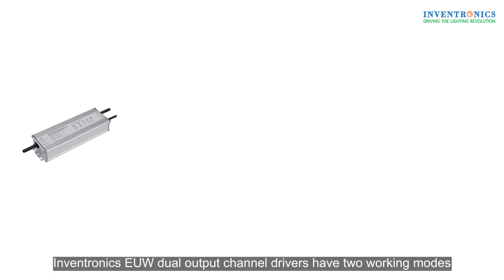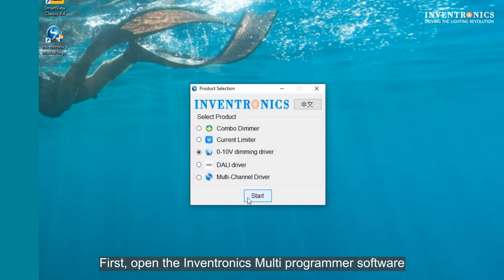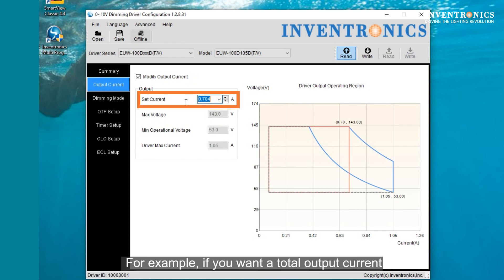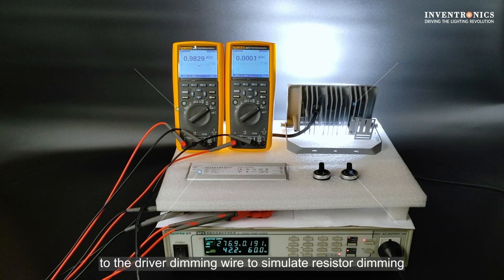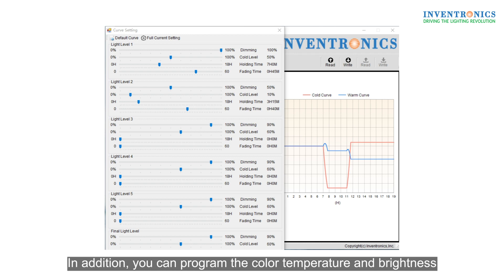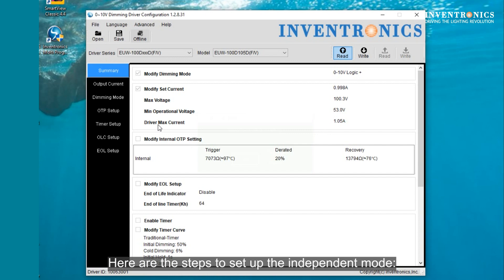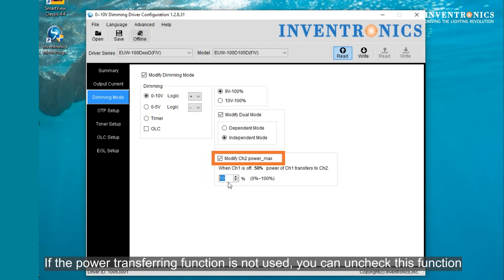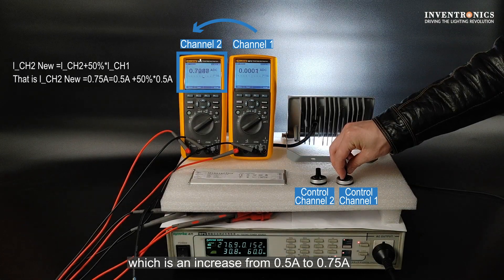Dimming Setting for Inventronics EUW Dual Output Channel Driver